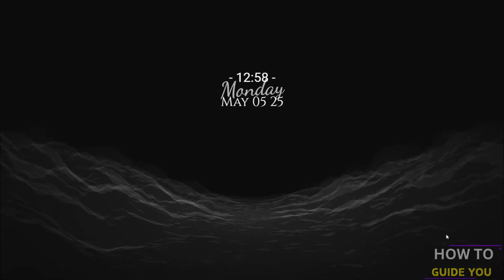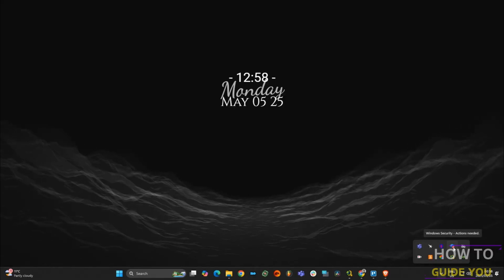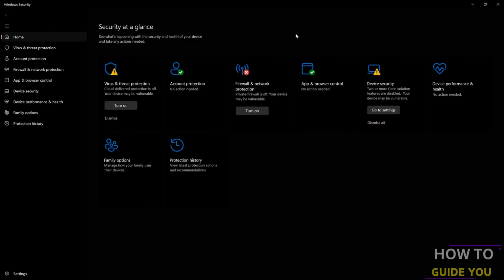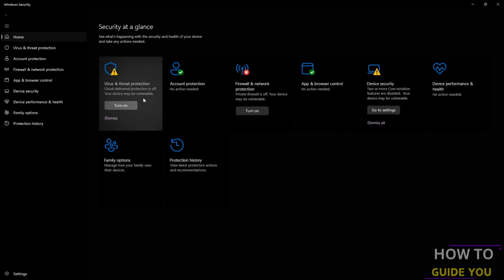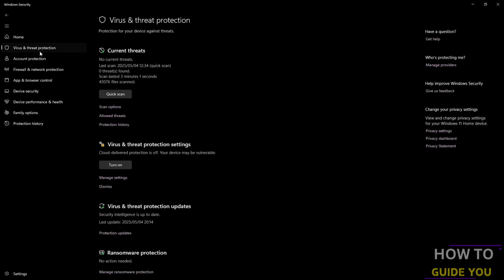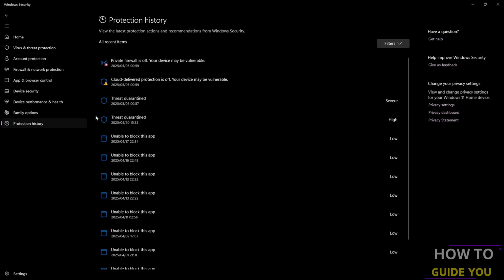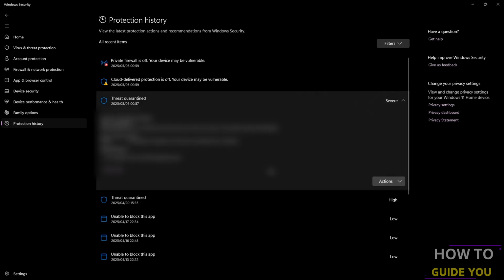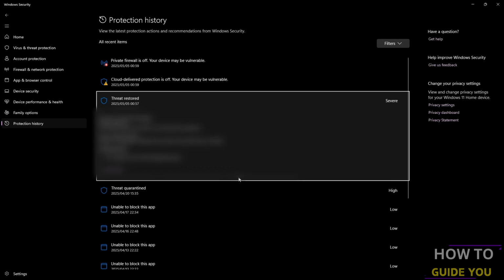How To Fix Failed To Load Online onlinefix64.dll Error Code 126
If you're seeing the "How To Fix Failed To Load Online onlinefix64.dll Error Code 126" message pop up on your screen, don't worry — this video will walk you through how to fix it step by step. Many users get the "failed to load onlinefix64.dll from the list error code 126" or simply an "error onlinefix64.dll" message when trying to open certain programs or games. This usually means there's a missing or corrupted file in your system. We'll show you exactly what to do to solve this problem quickly and easily.

Watch the full guide and get your system running smoothly again.